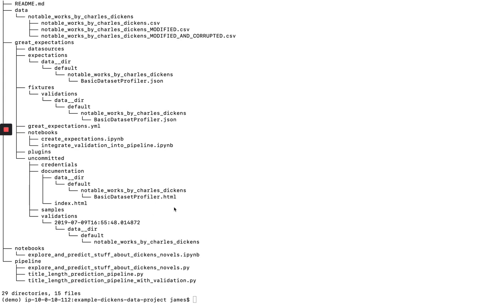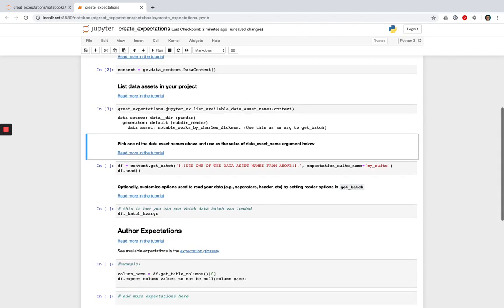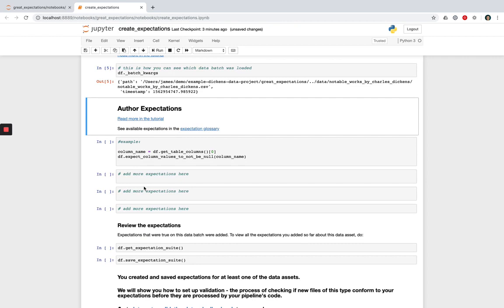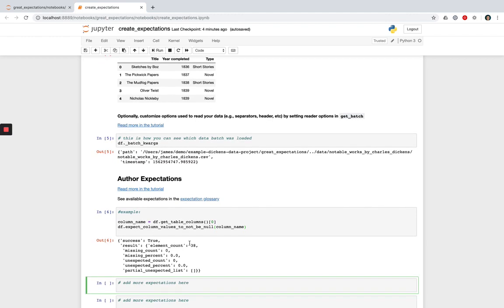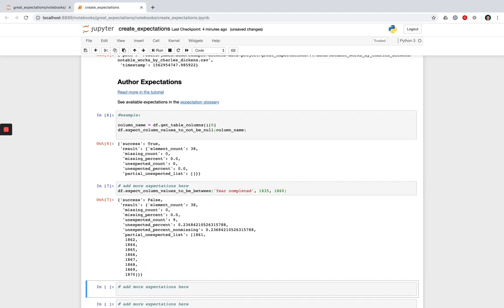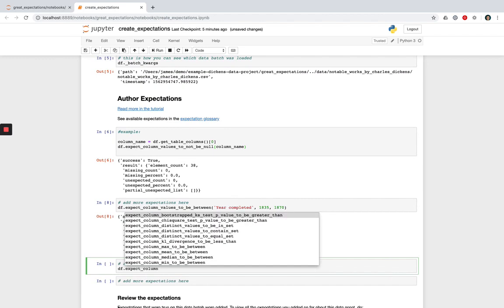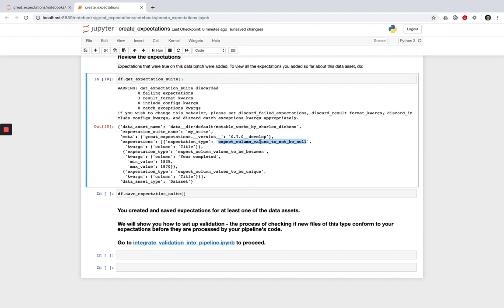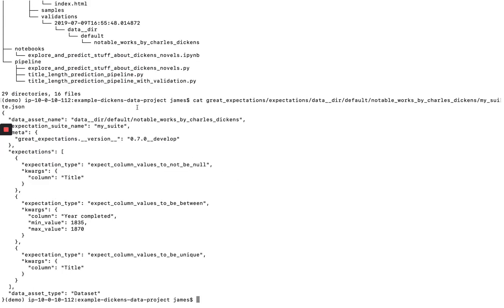Using the Create Expectations Notebook